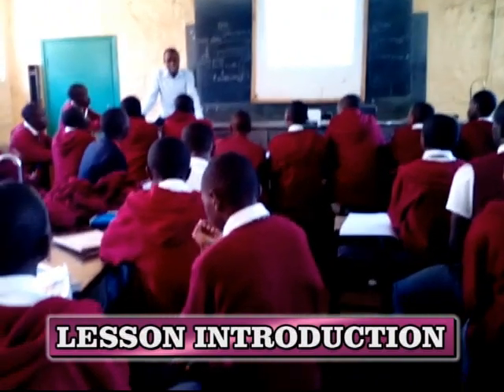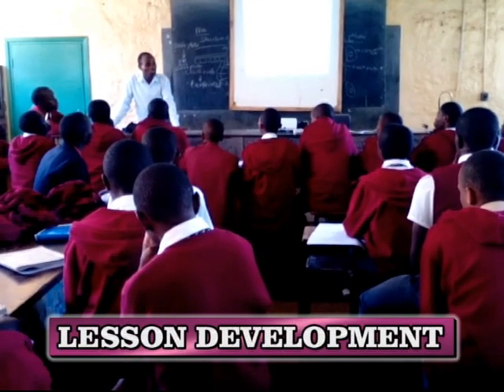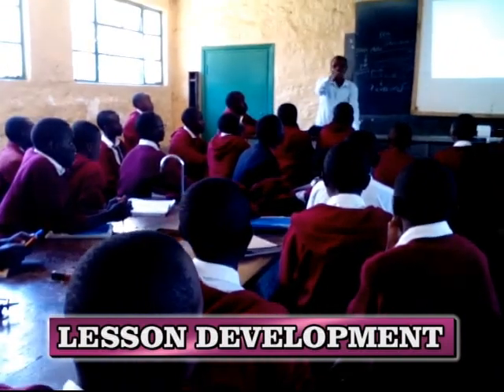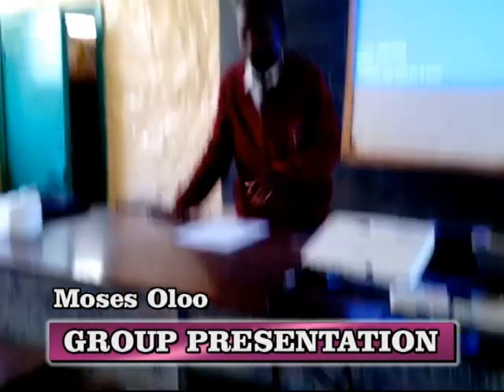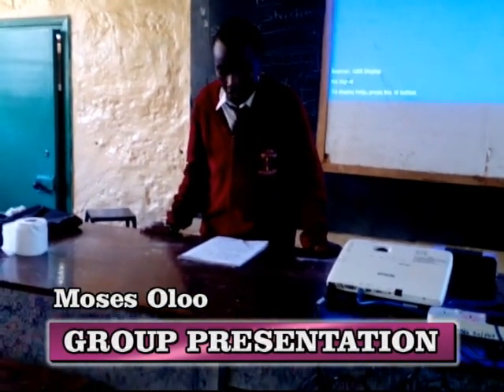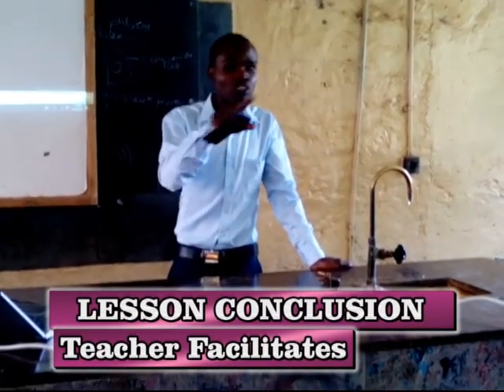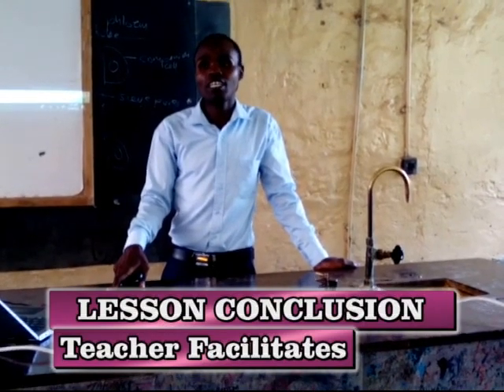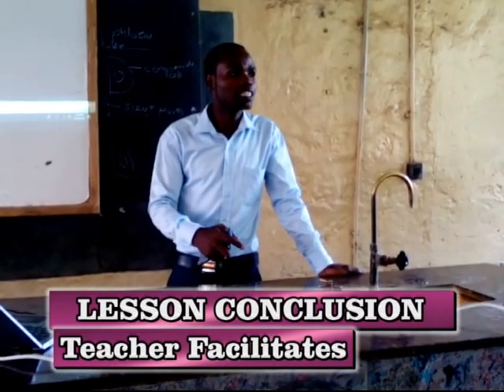SHARPENER ACADEMY MERU: ICT INTERGRATED LESSON BY MARTIN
This presentation is a sample of a chemistry lesson integrated with ICT.